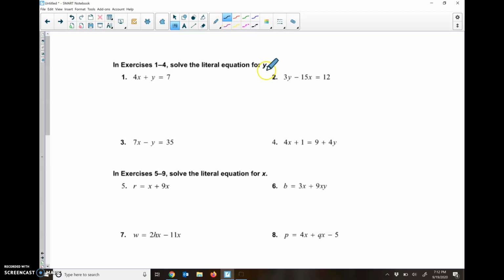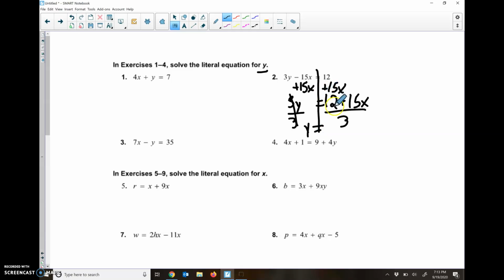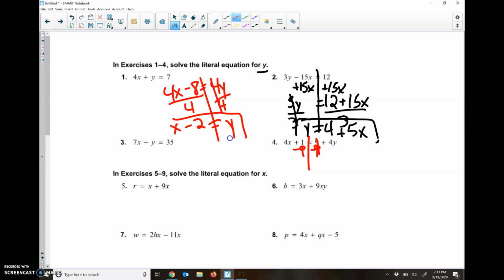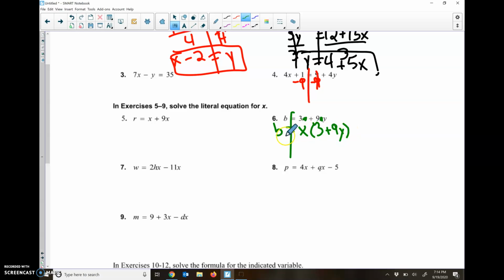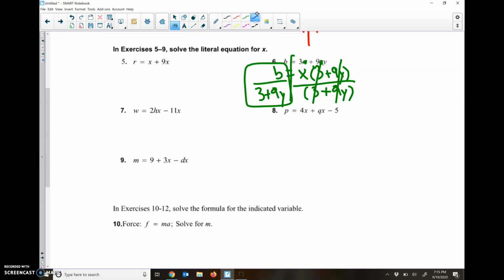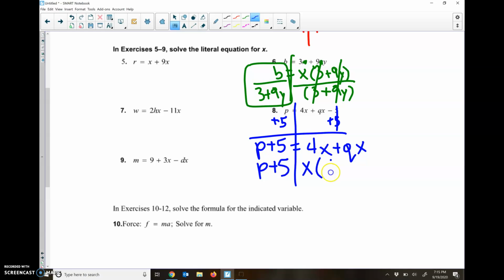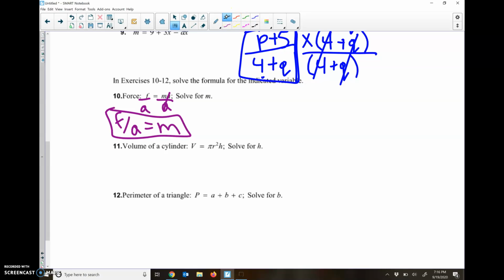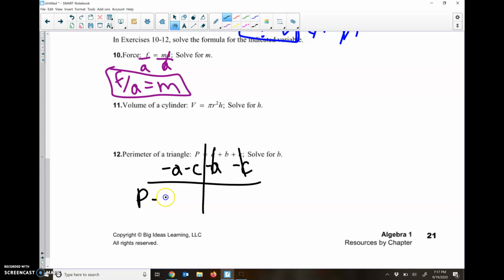Mollo - 1.5 Review Worksheet